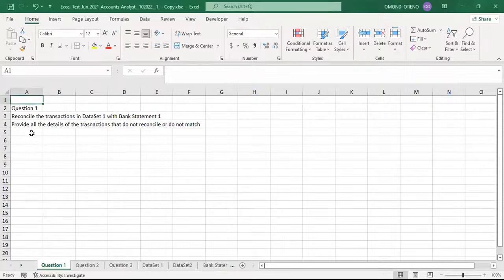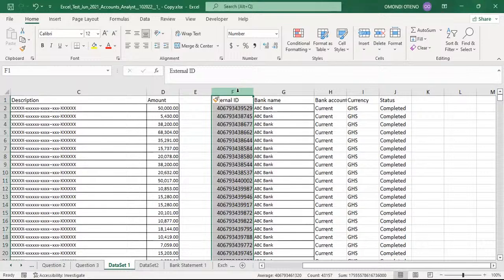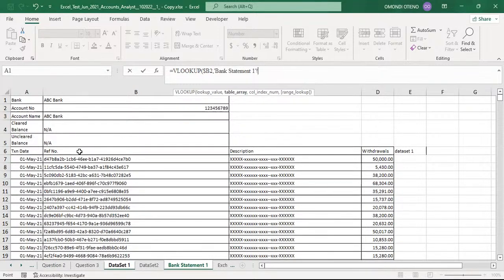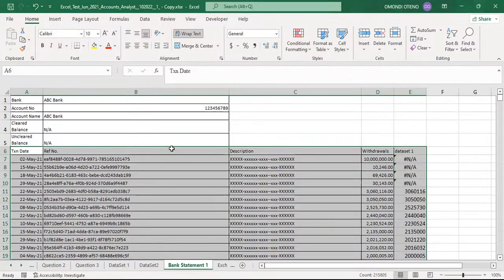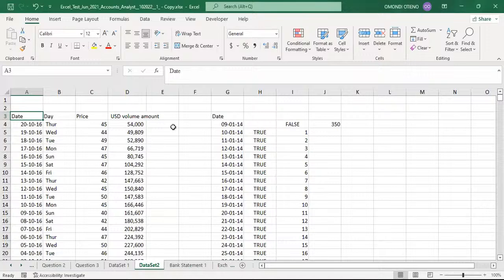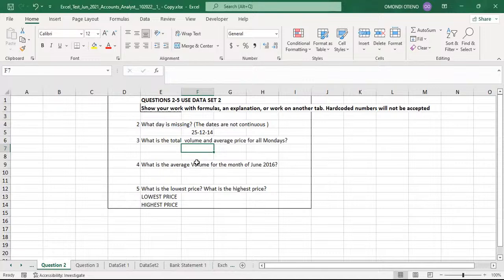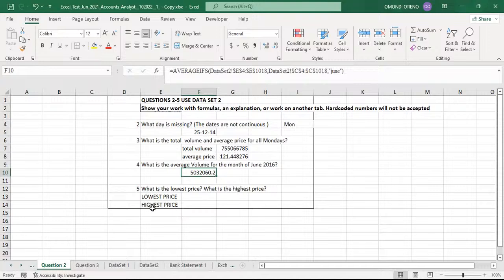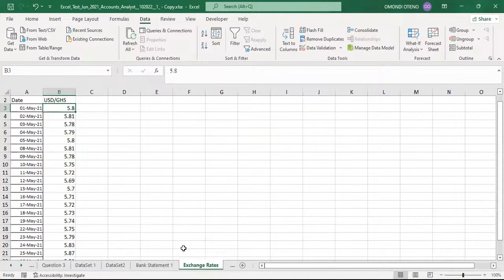BDA-CPA KENYA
Building a strong future is all we need in life!
Join RCM College today and take the first step toward success.